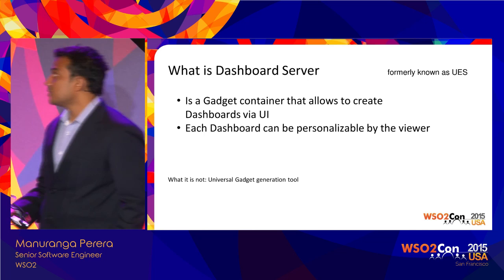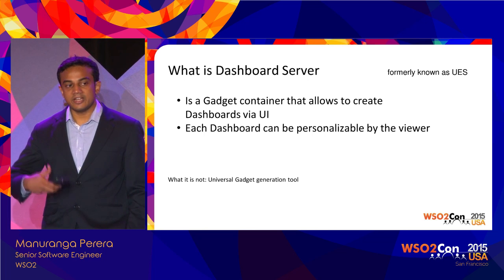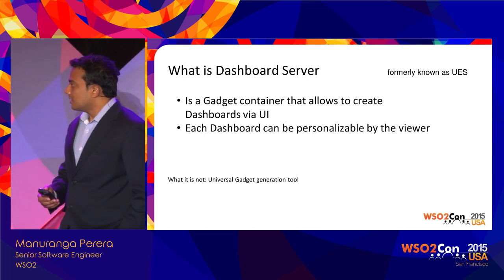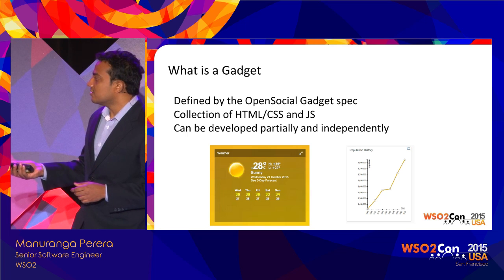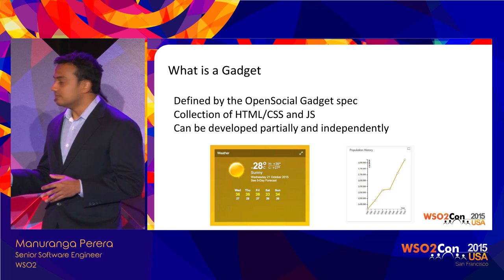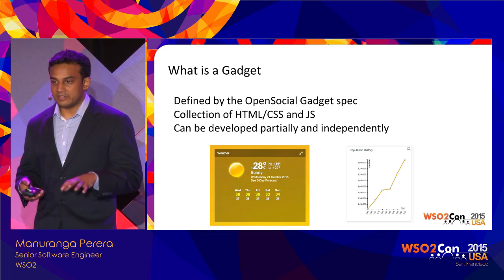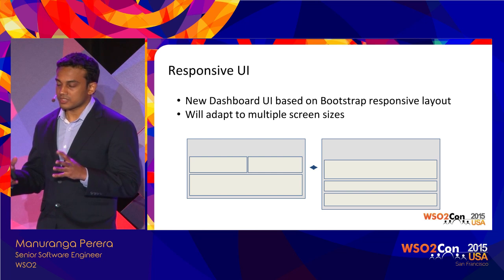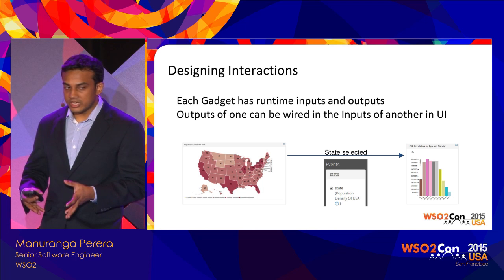WSO2Con USA 2015 : Building Awesome Personal Dashboards with WSO2 Dashboard Server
Manuranga Perera, Senior Software Engineer at WSO2, presented his speech on "Building Awesome Personal Dashboards with WSO2 Dashboard Server" at WSO2Con USA 2015 on 04th of November in San Francisco.